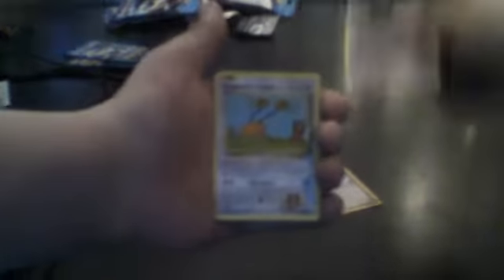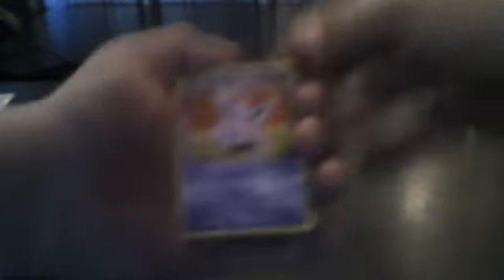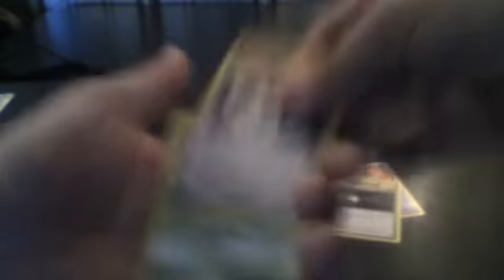BEST POKEMON OPENING I'VE EVER DONE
Hope you guys enjoyed the suprise ending performed by mrjodicow ft. rage quit
Twitters: @mrjodicow @BigJakeLE